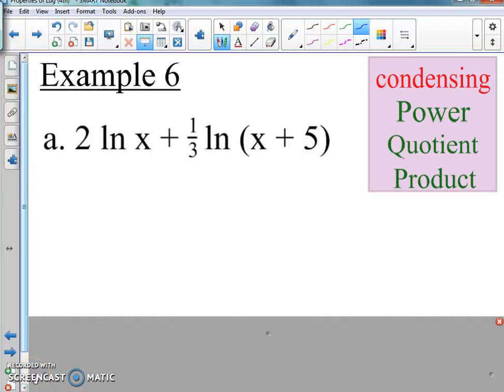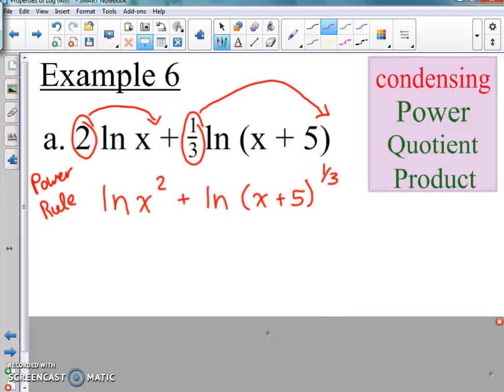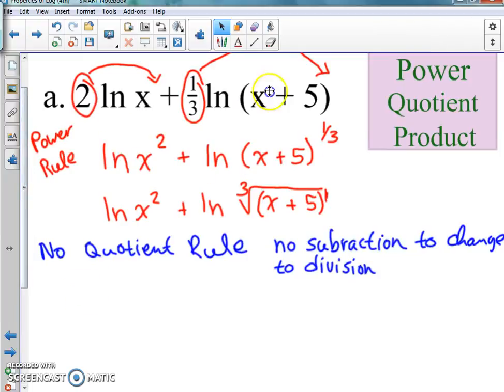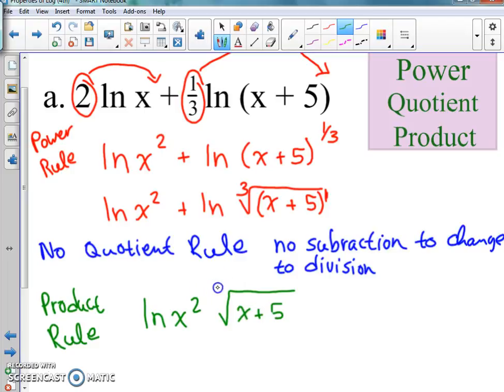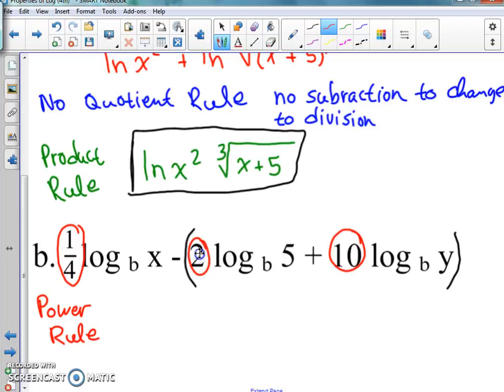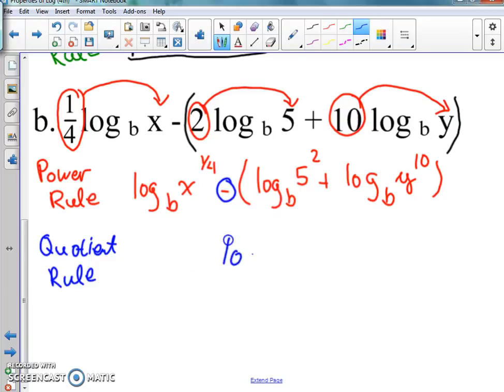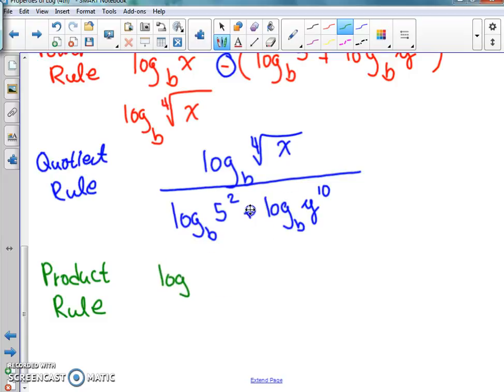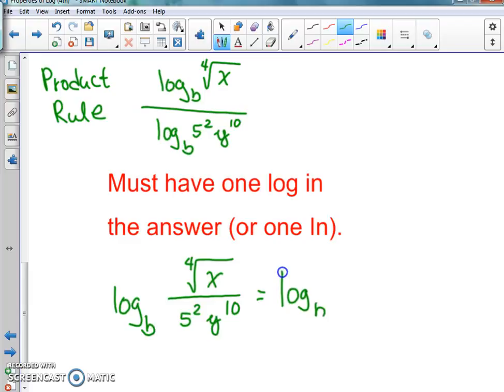Ex 6 Condensing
Condensing More complex log expressions